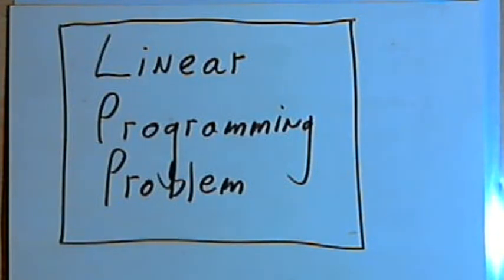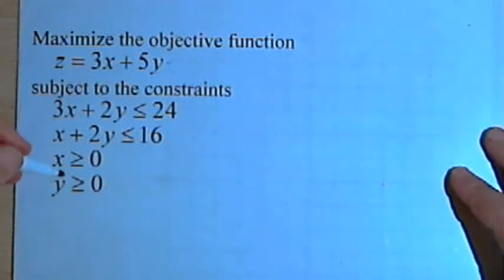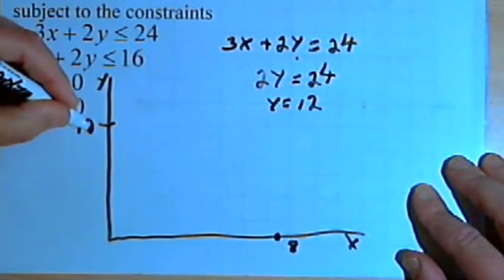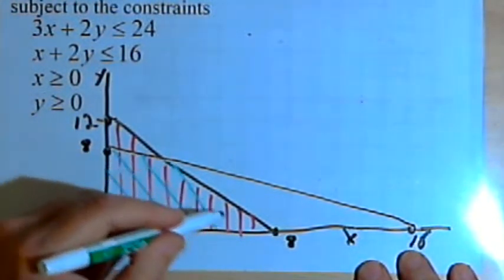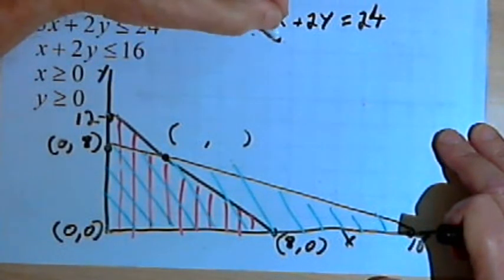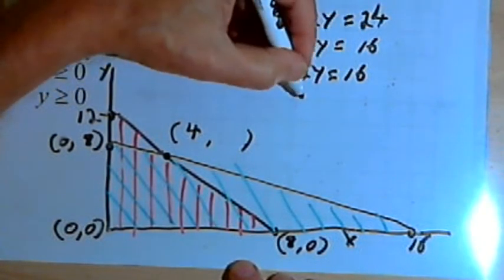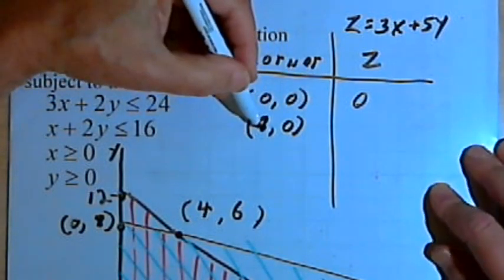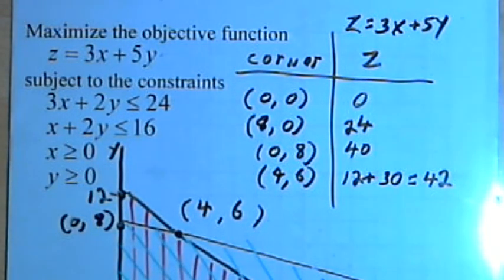Linear Programming Problem 141-56.a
Maximizing an objective function with linear programming. This video is provided by the Learning Assistance Center of Howard Community College. For more math videos and exercises, go to HCCMathHelp.com.